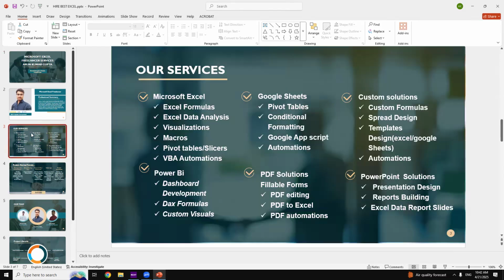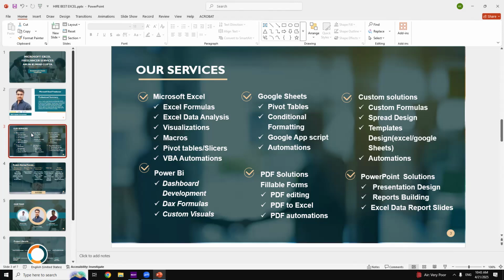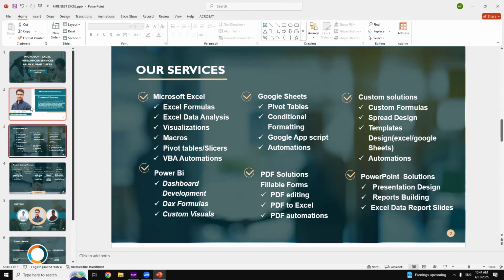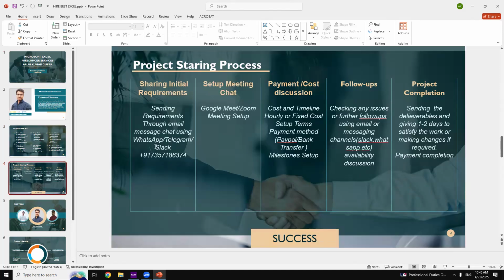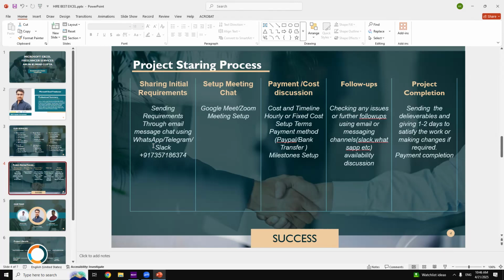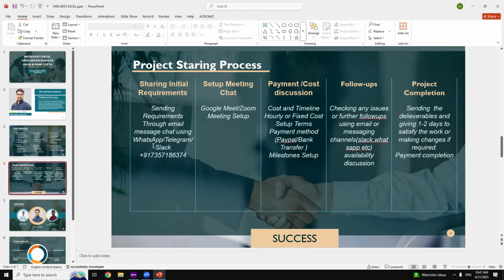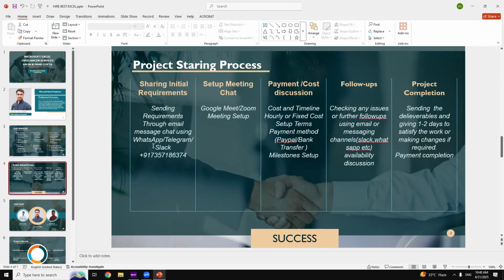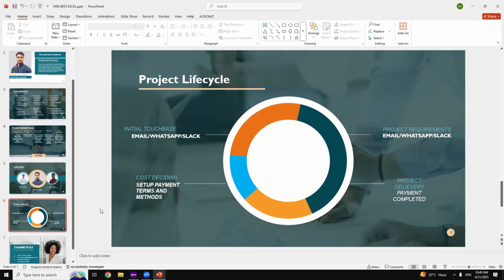Guide to Find Excel Freelancer for Your Spreadsheet Tasks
This video is providing a quick and comprehensive guide to finding the best Excel/Google Sheets freelancer for your Spreadsheet project. Instead of struggling with complex formulas, dashboards, or automation, you’ll discover how to find excel freelancer who can streamline your spreadsheet tasks and save you valuable time.

🎯 In this video, you'll learn:

How to find the best  Excel freelancer for any type of project.

The difference between hiring on Fiverr, Upwork, or direct consultants.

Tips to make sure you’re hiring the right expert the first time.

My top 2 go-to websites for hiring Excel and Google Sheets consultants.

Timestamps:
0:01 Intro
0:25 Freelancer Excel Services
0:38 Project Requirements
0:49 Milestone set up for Freelancer